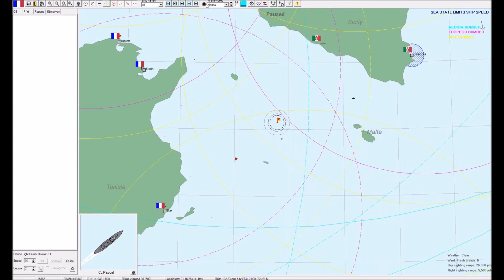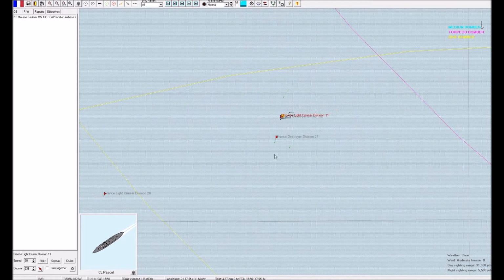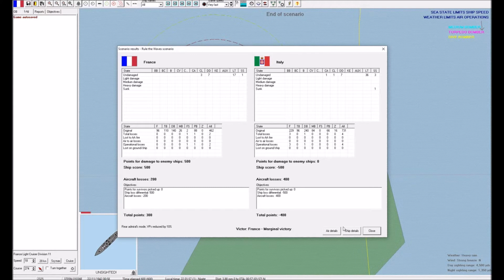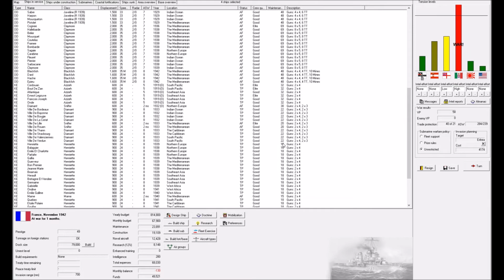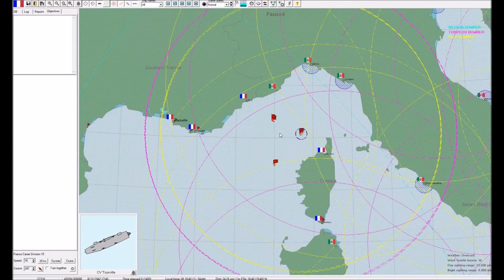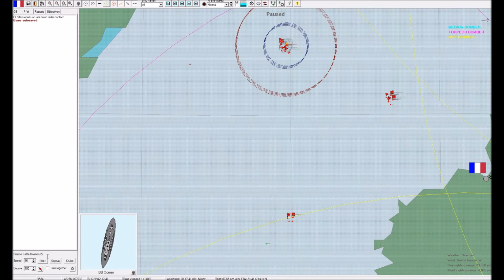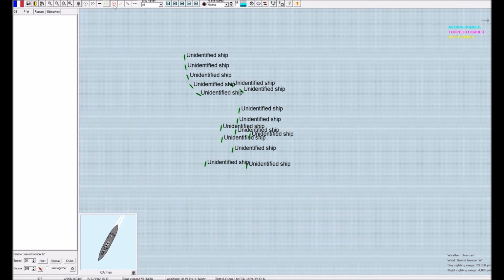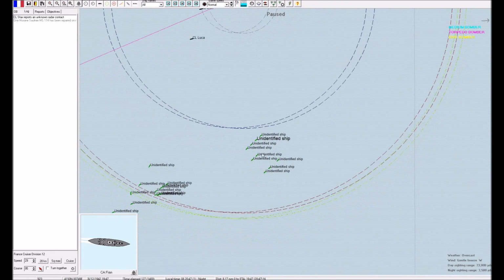RTW2 For The Republic EP38 Invasion Corsica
Concluding the small scale-cruiser engagement in the south, we immediately go into a large pitched battle in the north as the Italian navy attempts to force a crossing from Sardinia to Corsica.